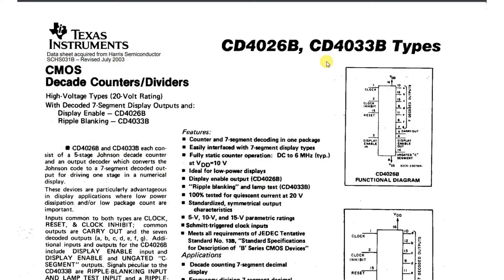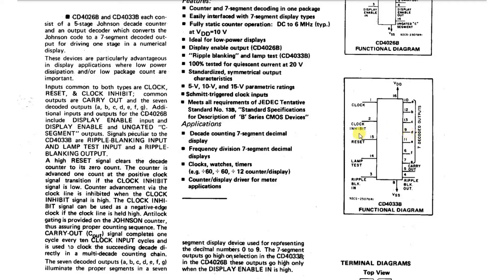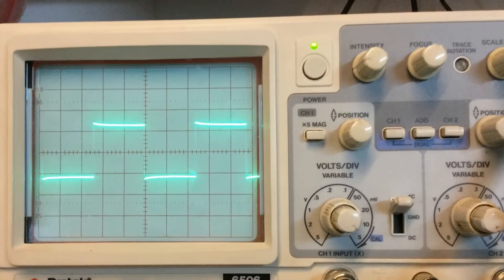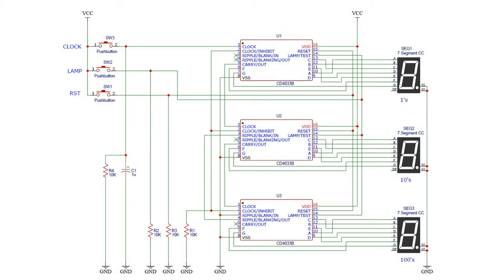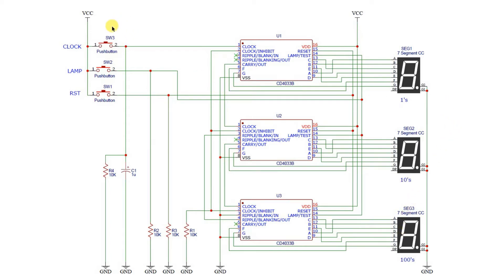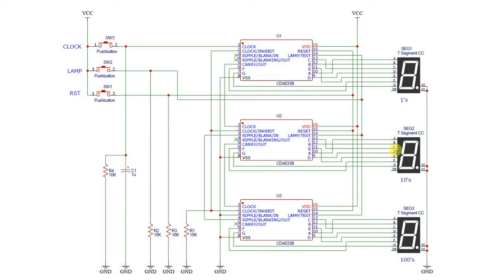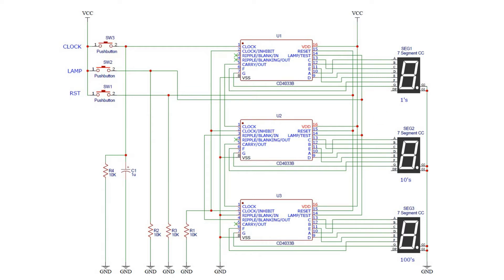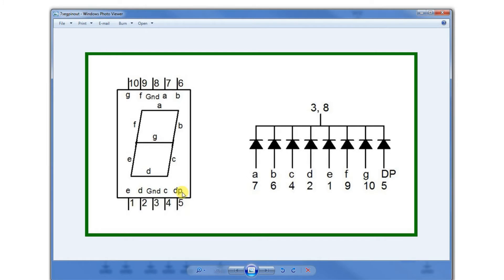CD4033 0 to 999 Decade Counter with Ripple Blanking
This video demonstrates how to use the CD4033 Decade counter/7-Segment decoder IC to build a counter which will count from 0 to 999.